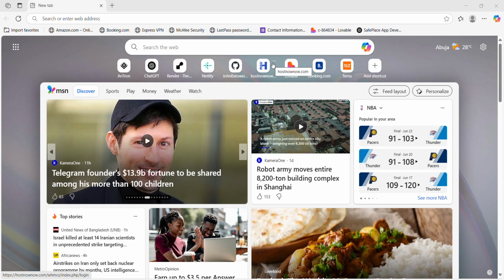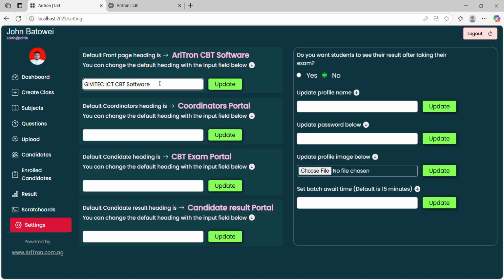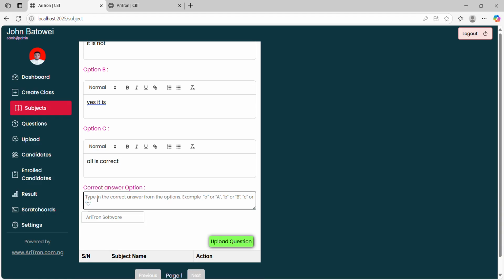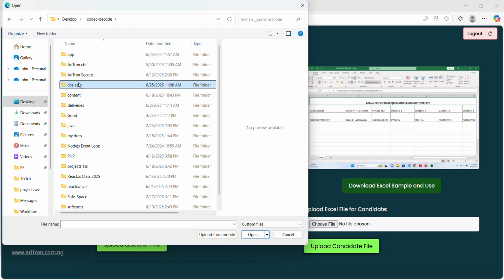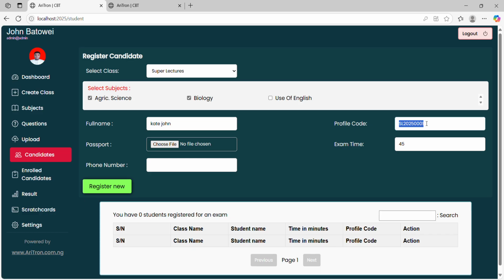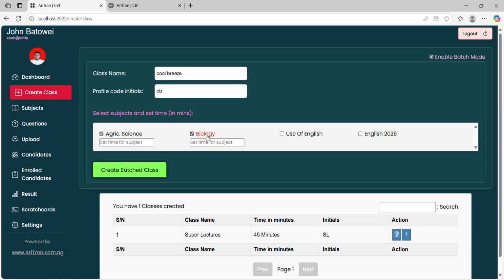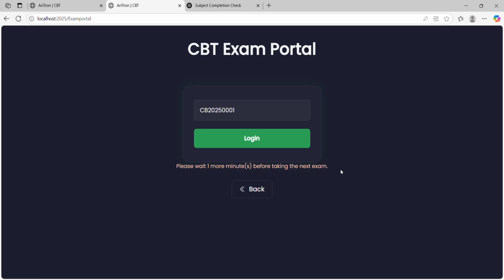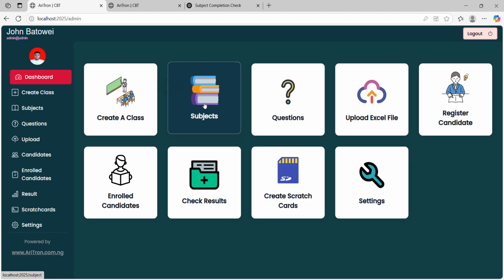ARITRON CBT SOFTWARE